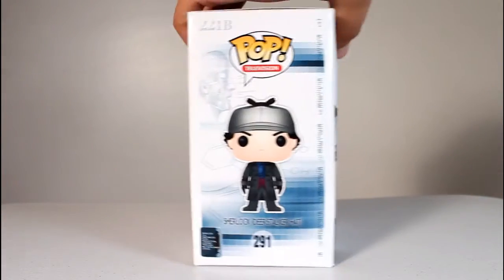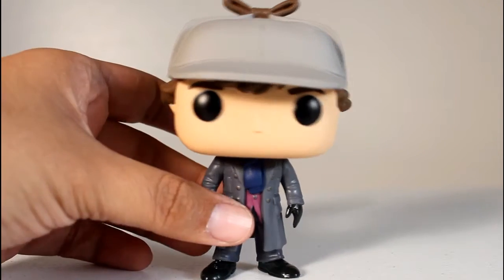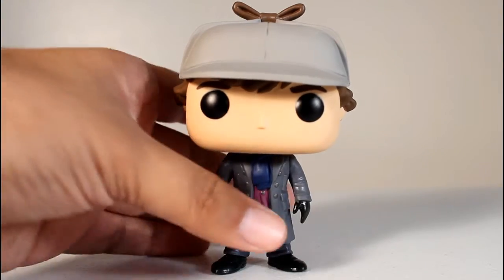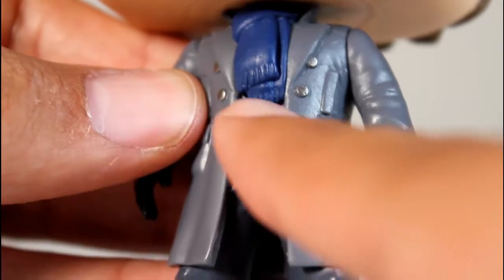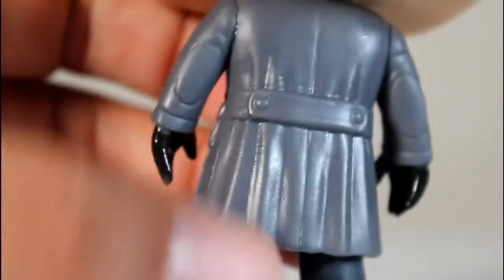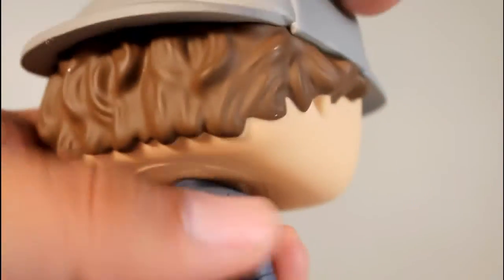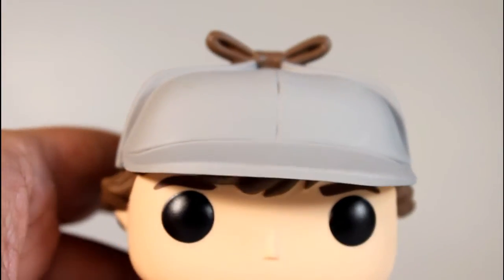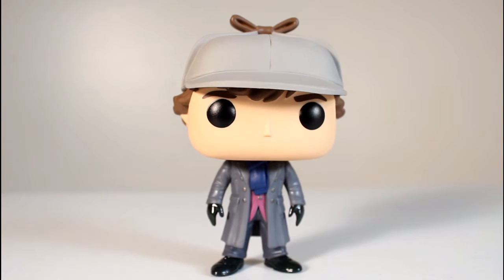SHERLOCK with DEERSTALKER HAT Funko Pop review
Unboxing & review of Barnes and Noble exclusive Sherlock (Deerstalker Hat) Funko Pop! vinyl figure. by John Carlos McMaster.

toy
figures
variant
Benedict Cumberbatch
Watson
Moriarty
Mycroft Holmes
Irene Adler
Steven Moffat
BBC
Sherlock Deerstalker Hat
Barnes & Noble
Sherlock Holmes
Deerstalker Cap